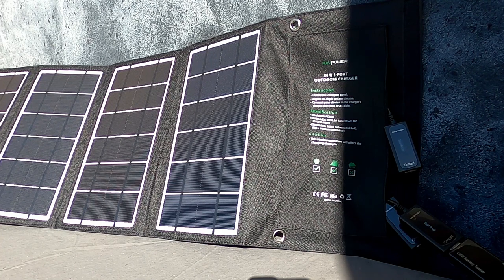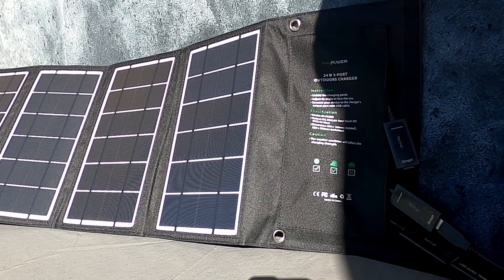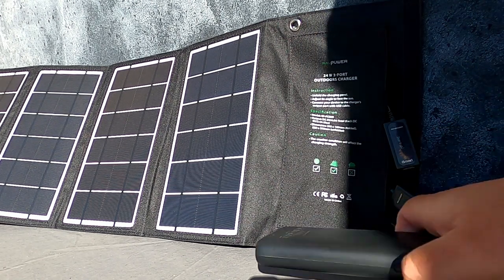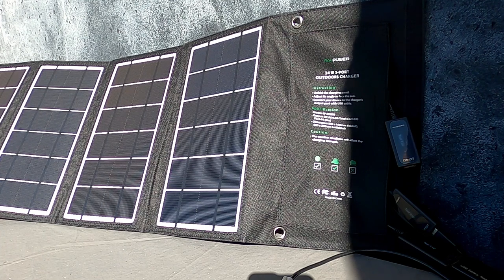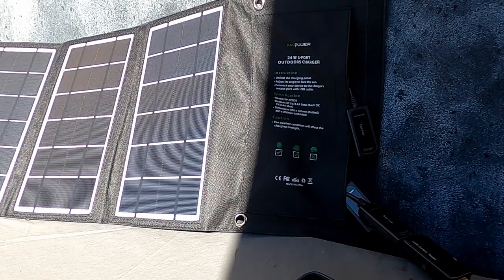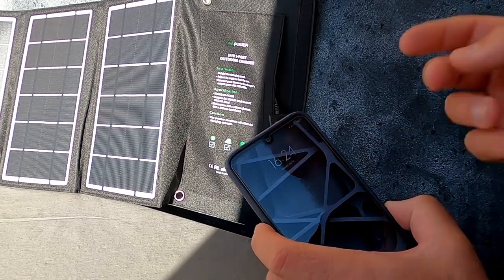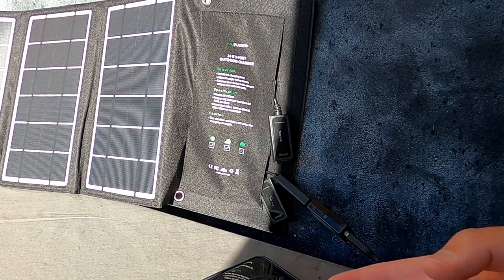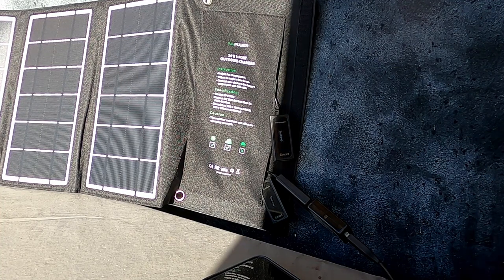Pannello solare RavPower 24W (RP-PC005) - prove di utilizzo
Un pannello solare da viaggio è utile o solo peso ed ingombro in più da portarsi dietro? Le variabili sono molteplici a partire dal tipo di viaggio che si intende fare e da quanti apparecchi elettronici si è soliti portare con sé.
Io lo consiglierei solo a chi fa viaggi all'avventura dove per lunghi periodi non si attraversano centri abitati o quando si intende pernottare in campeggio libero dove le possibilità di ricarica saranno esclusivamente i power bank ed appunto eventuali pannelli solari tenendo ben presente che la loro resa ottimale è assicurata solo da giornate ben soleggiate che già in giornate grigie e nuvolose si riduce notevolmente e con la pioggia sono non funzionano nemmeno.
Ovviamente risulteranno totalmente inutili in viaggi dove si pernotta in camping, b&b, ostelli etc. Abbastanza inutile anche se il viaggio attraversa molti centri abitati, nei quali non vi sarà mai nessuno che vi negherà di ricaricare almeno il cellulare per le eventuali emergenze (ricordiamoci le fotocamere, action cam etc sono utili, piacevoli ma non indispensabili il cellulare invece è sempre bene tenerlo con cura e sempre carico).